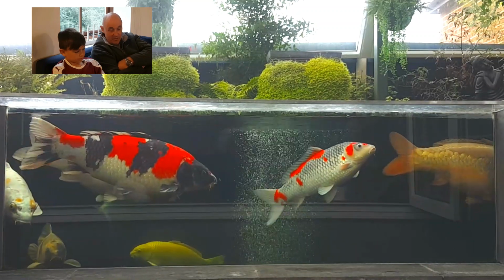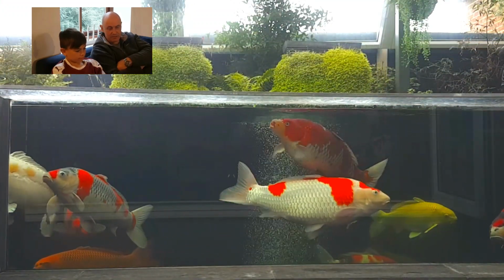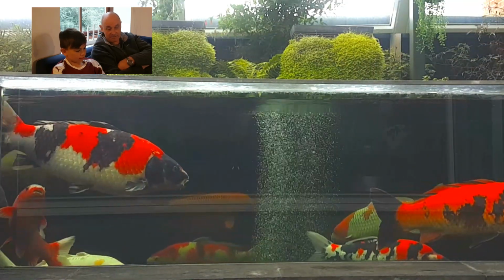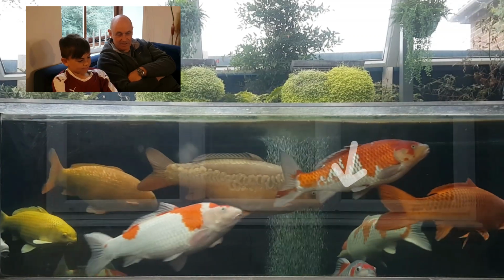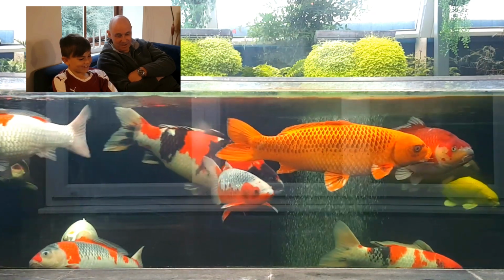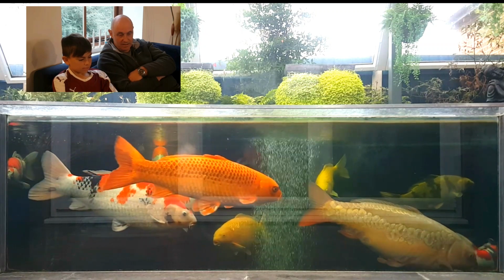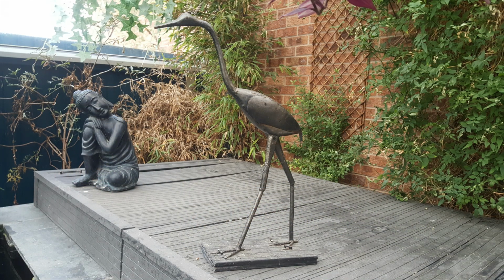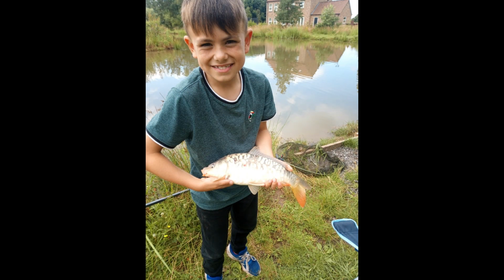500 Subscriber Giveaway & Meet Our Koi.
Introducing our grandson Henry, the future generation Koi keeper.
Also showcasing 2 of our fish, Showa and Matsuba.